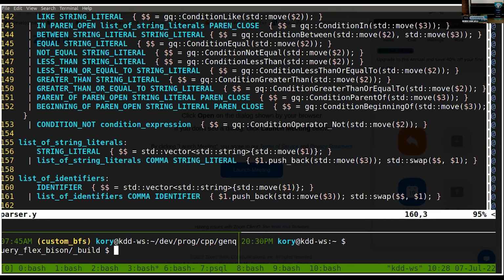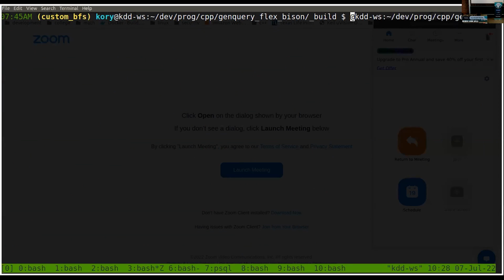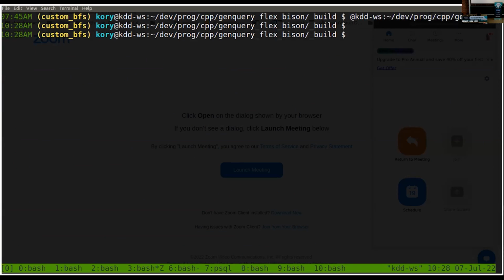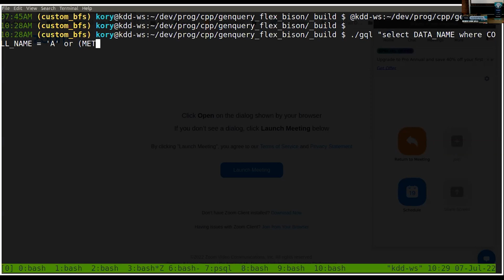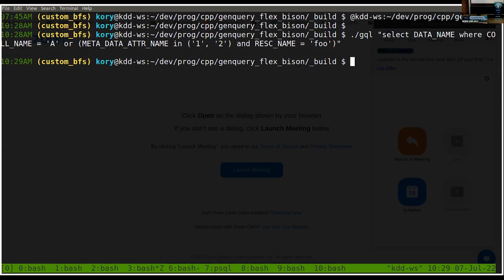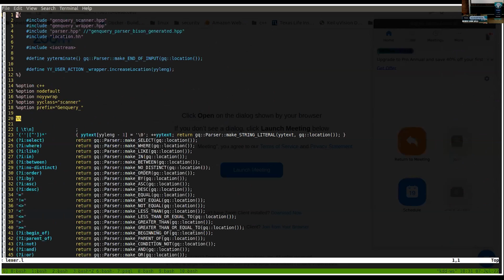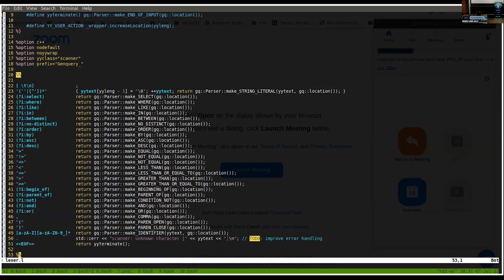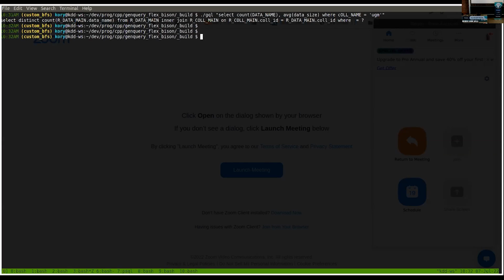UGM2022 / 29. Lightning Talk - Upcoming 4.3.? GenQuery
Lightning Talk - Upcoming 4.3.? GenQuery